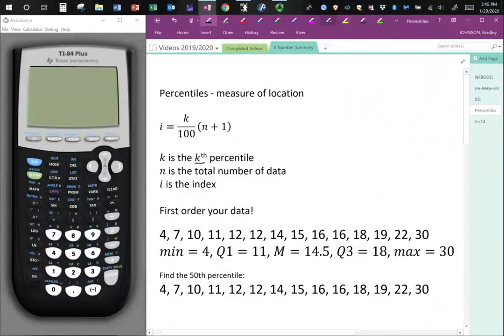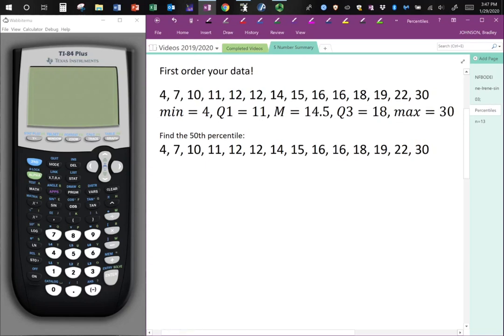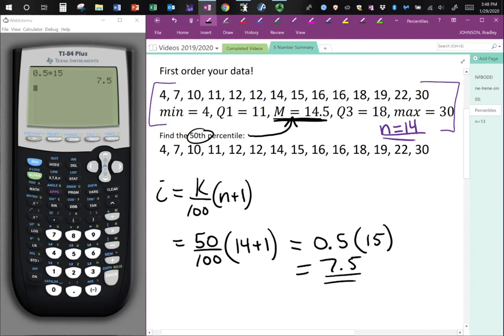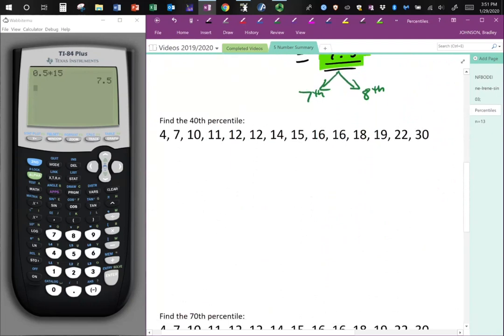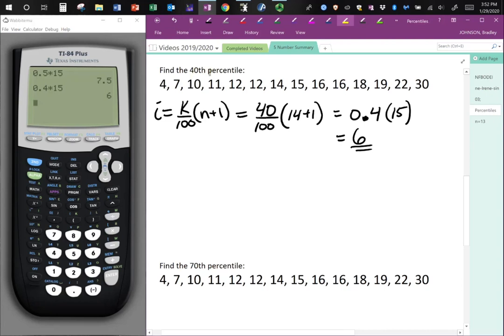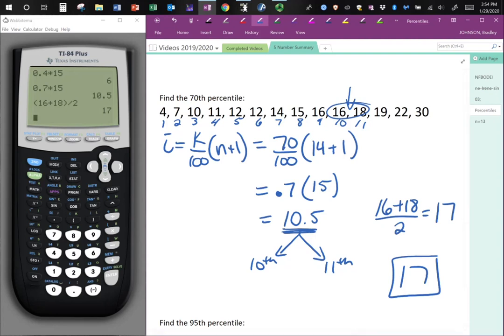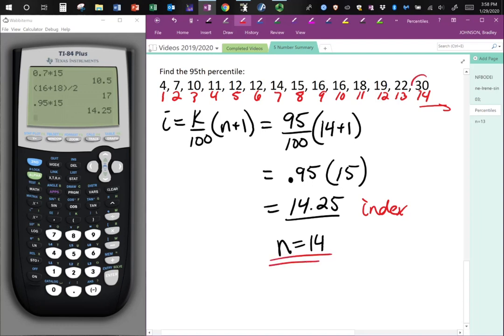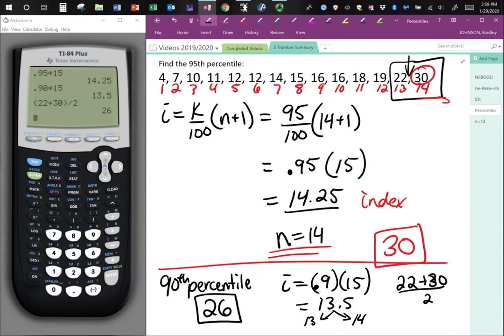5 Number Summary - Part 4 Percentiles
Using i=k/100(n+1) formula to find percentiles.